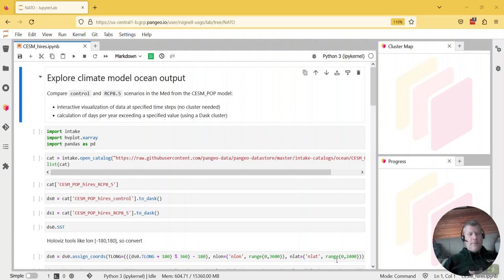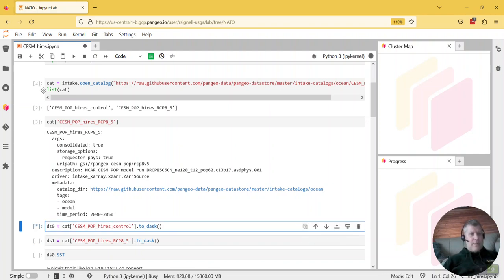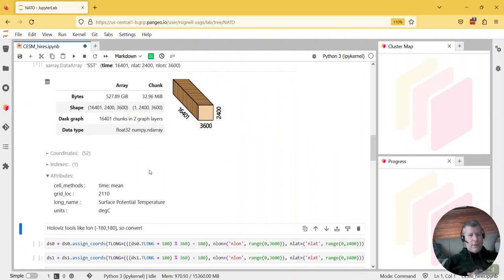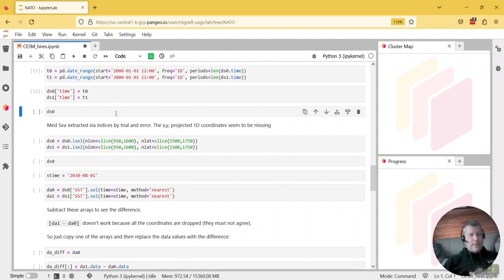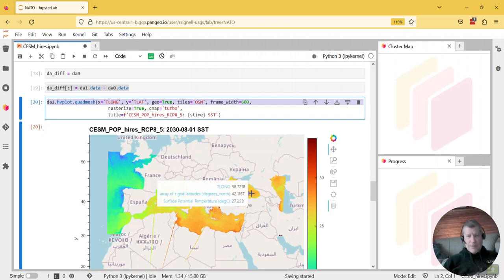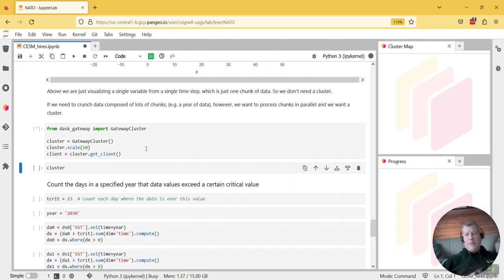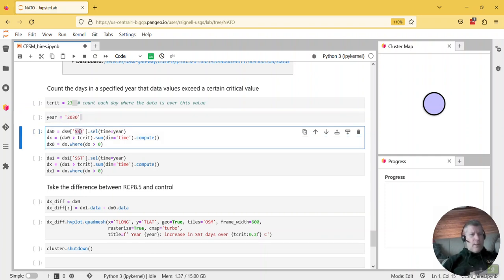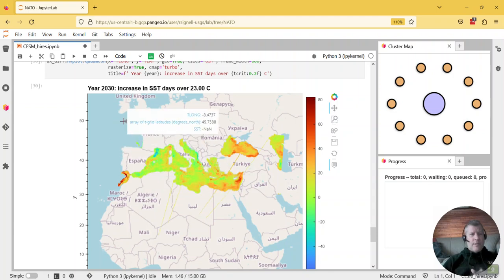Exploring CESM POP ocean model output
Exploring CESM POP ocean model output from control and RCP8.5 scenarios in the Med